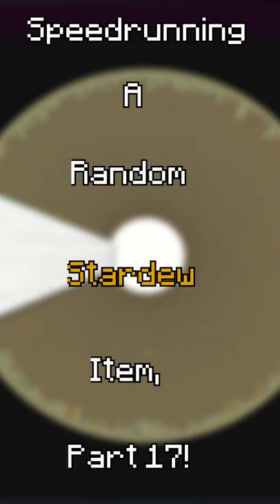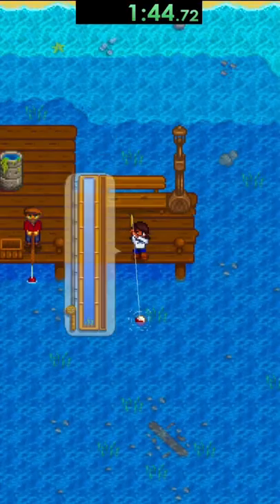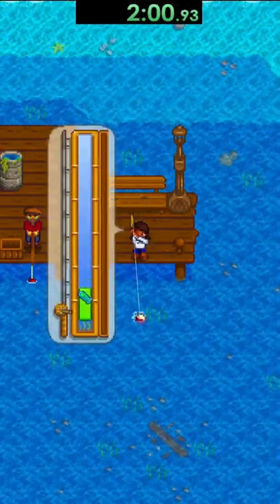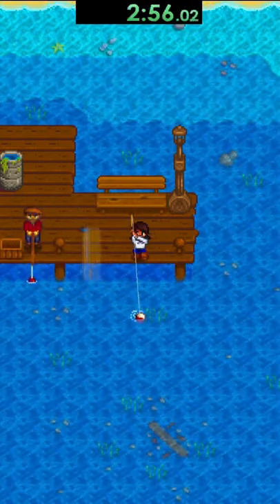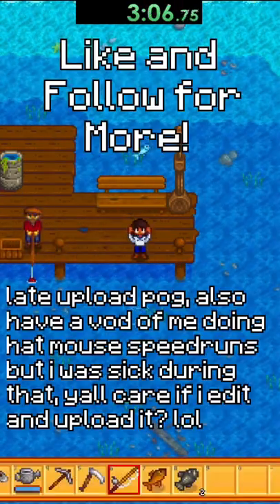Speedrunning A Random Stardew Item Part 17!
hehe funny fish go brr
also who actually reads these descriptions lol